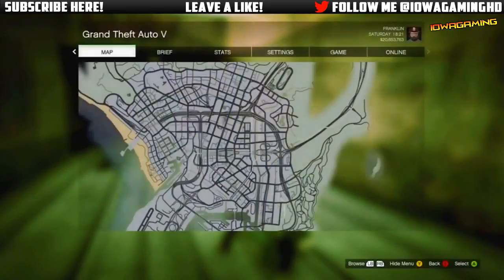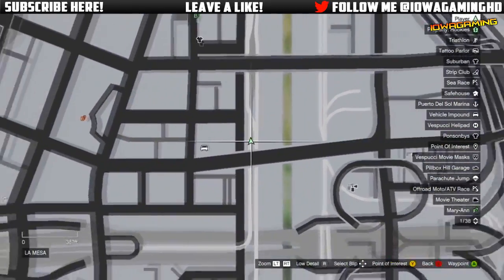*NEW* GTA 5 Tutorial- How to Find Spaceship Parts 16-30!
This video will help you find parts 16-30 for the spaceship car in GTA 5!